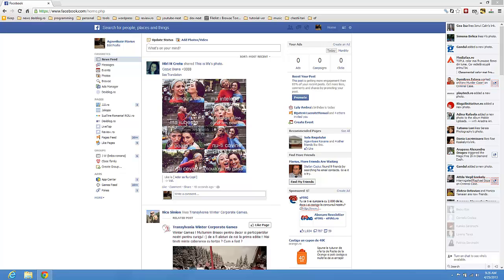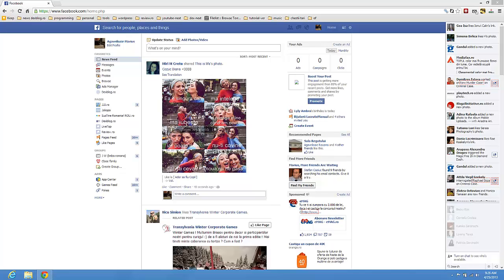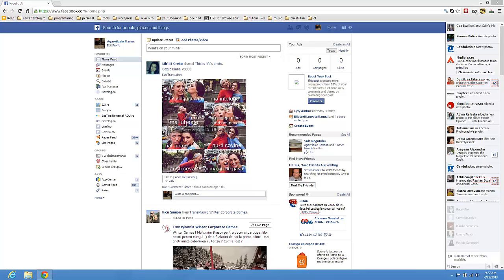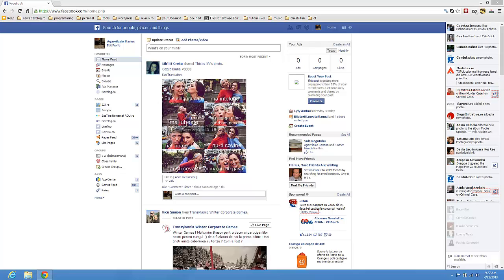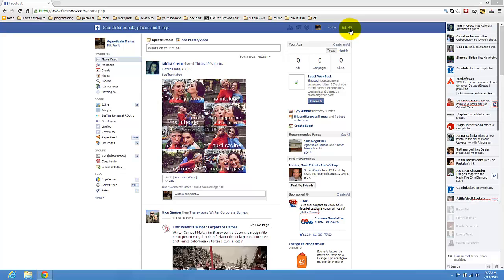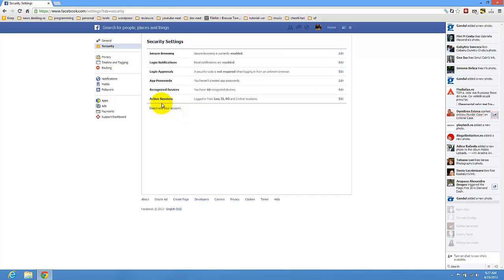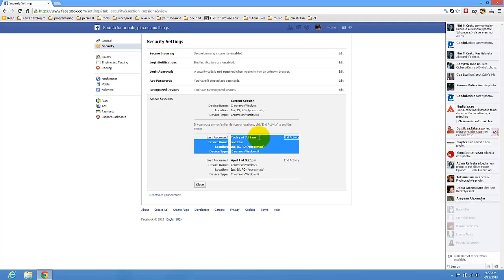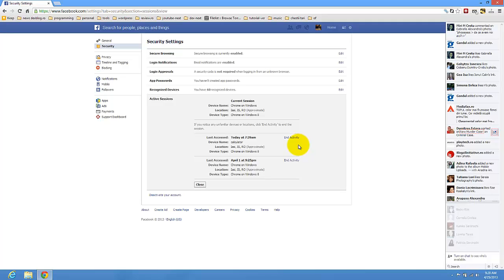How to Log Out of Facebook on Every Computer